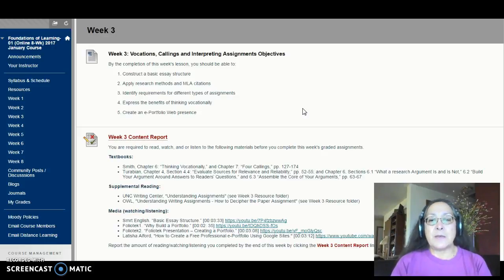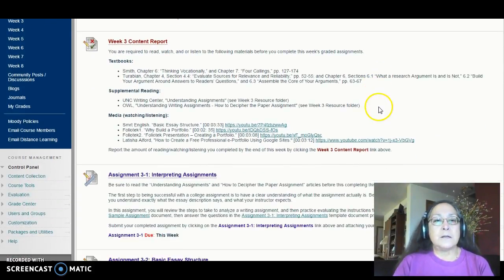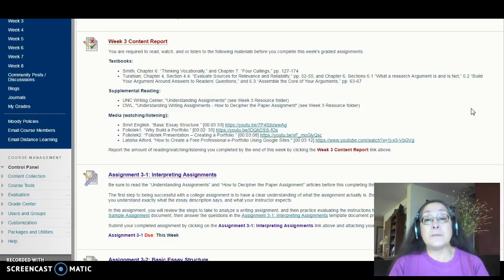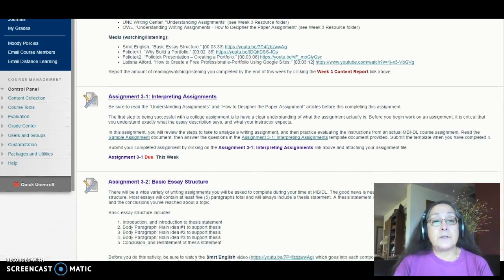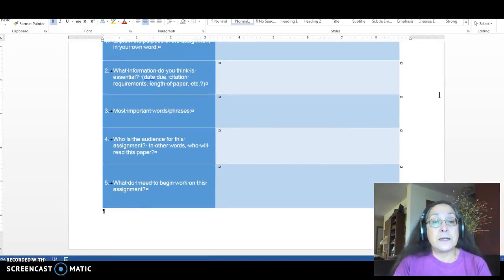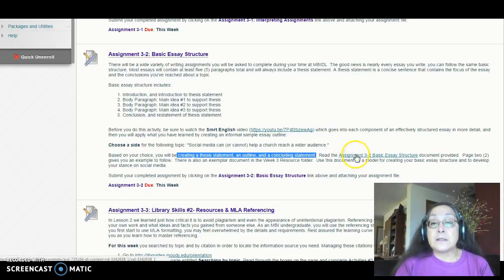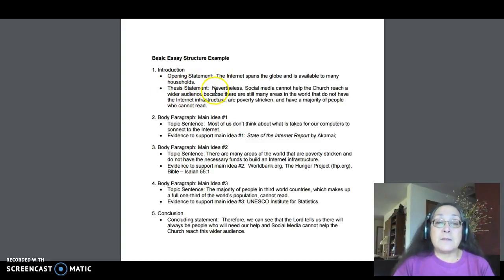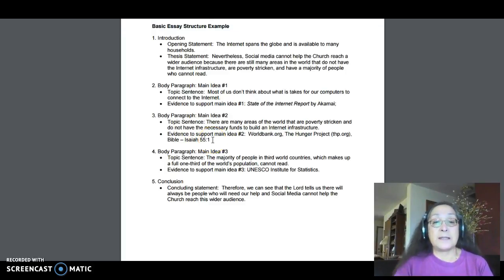Week 3 - Overview Assignments Part 1 24Jan2017